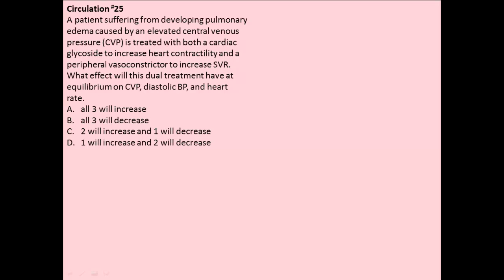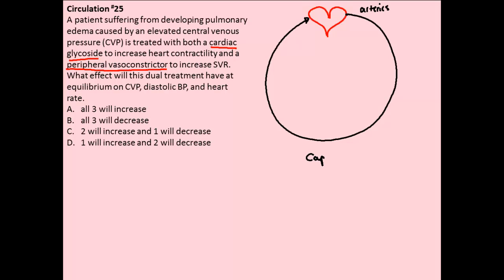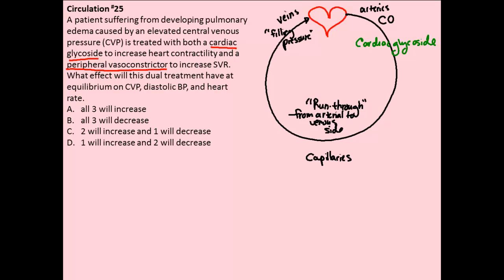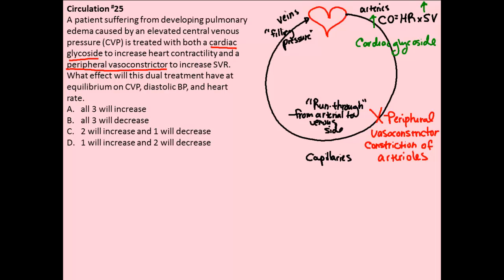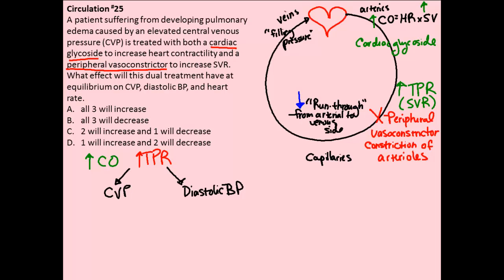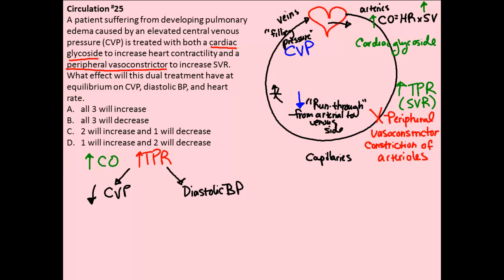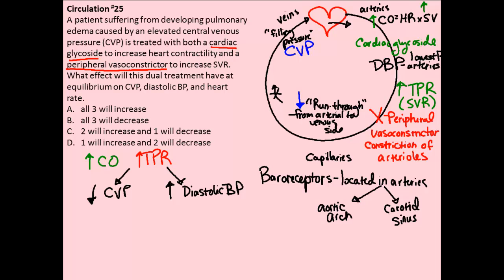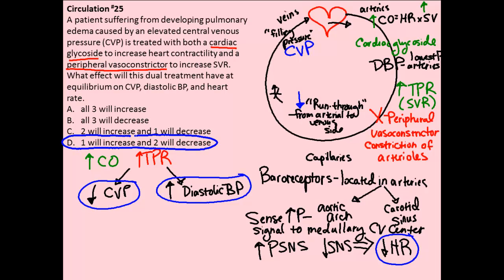Circulatory Physiology #25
In this video, Dr. Cynthia Metz explains how to solve #25 in the Circulatory Physiology problem set.